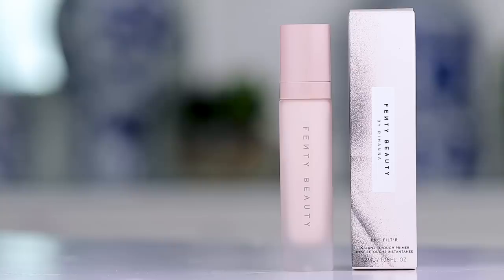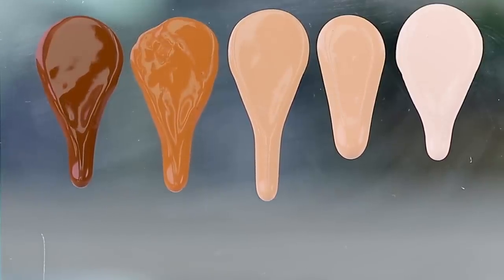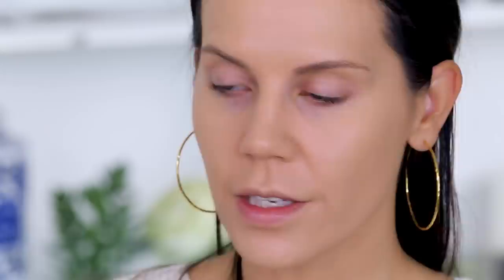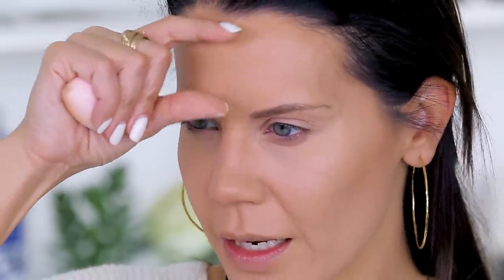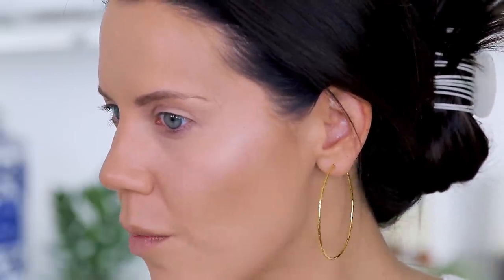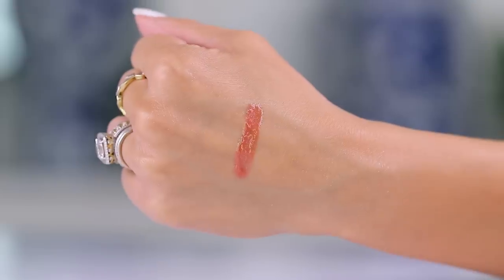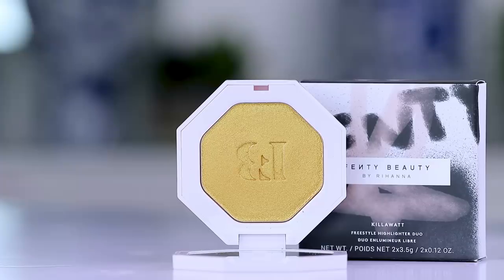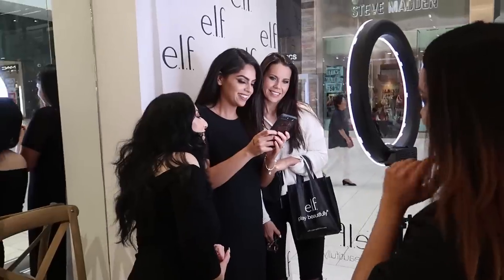FENTY BEAUTY by RIHANNA ... (12hr Wear Test)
I cleared the shelves at Sephora on Friday and put Rhianna's FENTY BEAUTY to a 12hr Wear Test ... follow me throughout my day for my unbiased thoughts!  xo's ~ Tati

Fenty Beauty Pro Filt'r Instant Retouch Primer $32
Fenty Beauty Match Stix Shimmer Skinstick $25
Fenty Beauty Killawatt Freestyle Highlighter $34
Fenty Beauty Invisimatte Blotting Powder $32
Fenty Beauty Gloss Bomb Universal Lip Luminizer $18

YSL All Hours Concealer // 40PA
Kat Von D Shad and Light Contour Palette
Fenty Beauty Invisimatte Blotting Powder
Fenty Beauty Match Stix Trio // Medium 200
Victoria Beckham x Estee Lauder Bronzer // Saffron Sun

Eyes:
Pérsona Identity Palette
Victoria Beckham x Estee Lauder Eye Ink Mascara
Sisley So Intense Eyeliner
Japonesque Eyeliner
Velour Lash Adhesive
Iconic London Lashes

Tati Westbrook
1905 Wilcox Ave
Suite #111